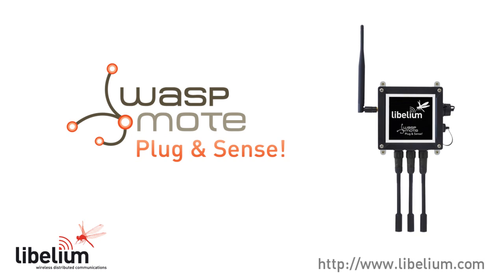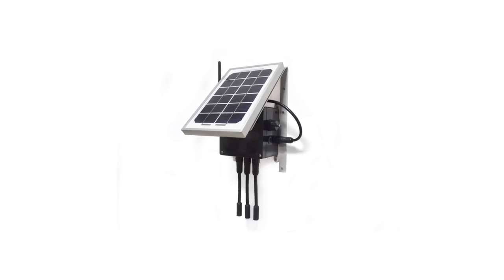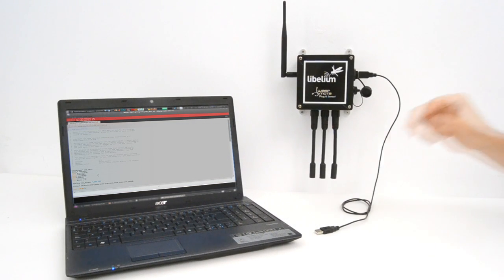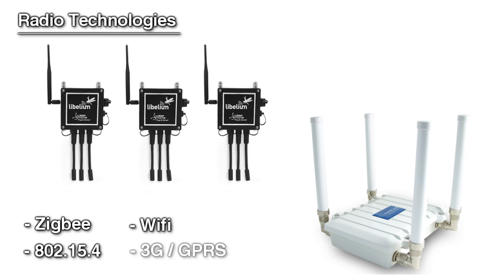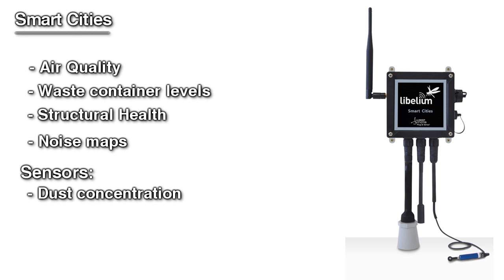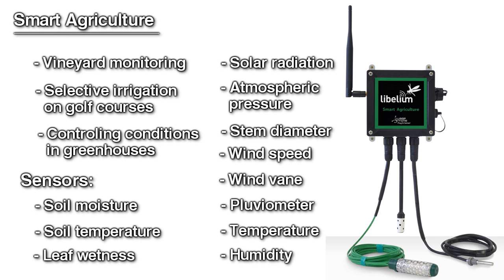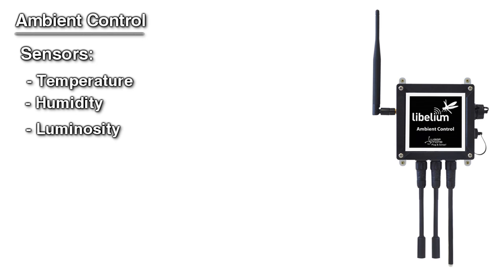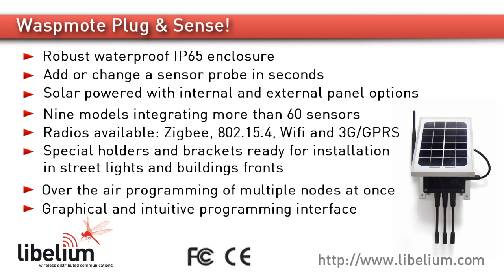Waspmote Plug & Sense!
The new Waspmote Plug & Sense! line allows developers to forget about electronics and focus on services and applications. Now you can deploy wireless sensor networks in a easy and scalable way ensuring minimum maintenance costs. The new platform consists of a robust waterproof enclosure with specific external sockets to connect the sensors, the solar panel, the antenna and even the USB cable in order to reprogram the node. It has been specially designed to be scalable, easy to deploy and maintain.